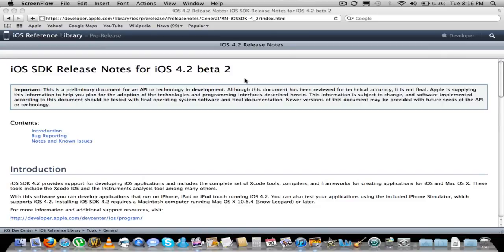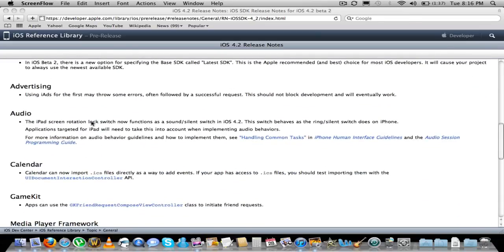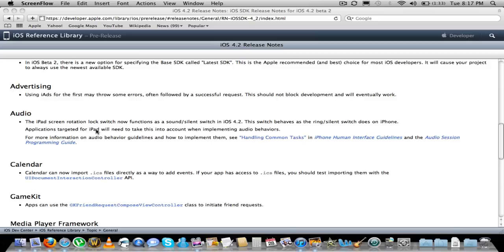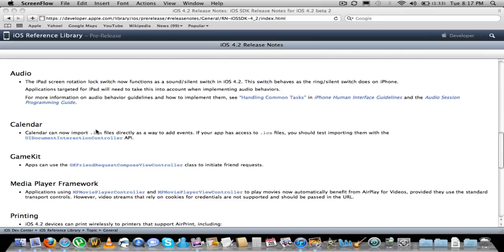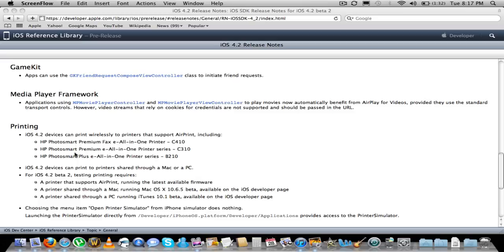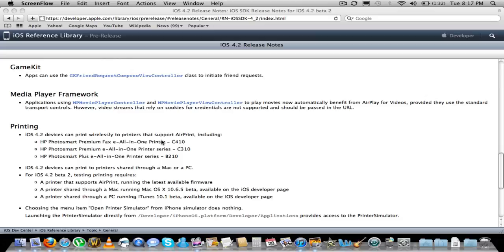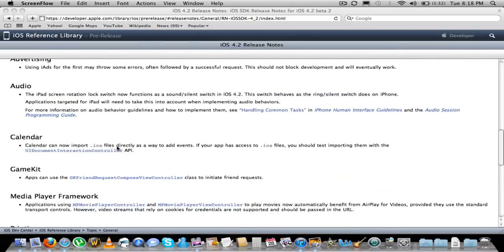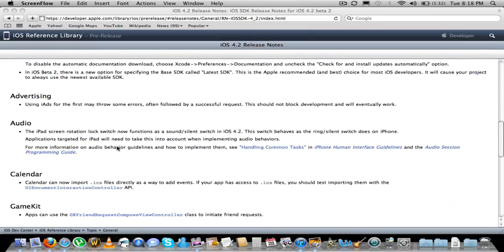iOS 4.2 beta 2 Fixes